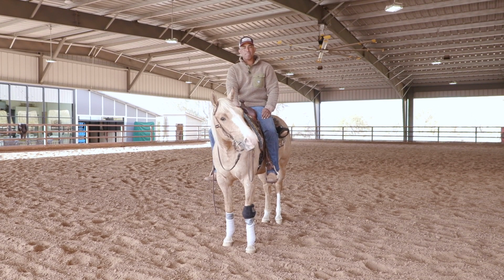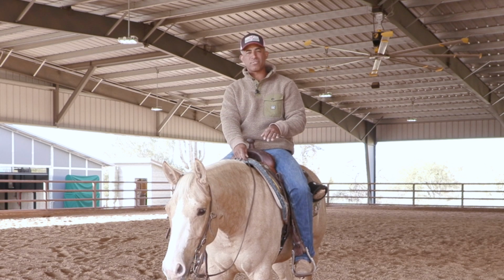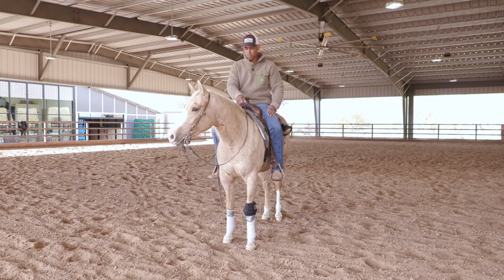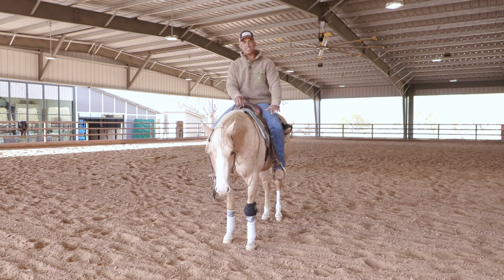HOW TO TEACH YOUR HORSE TO BE FOCUSED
We all want our horses to be well behaved, no different than our children. Watch how I begin teaching my 3 yr old Blondie how to be focused on me when doing a walk in reining pattern.